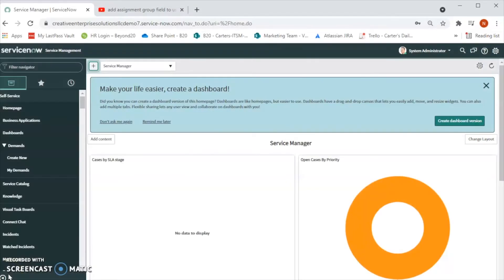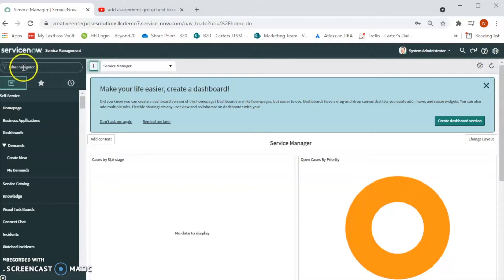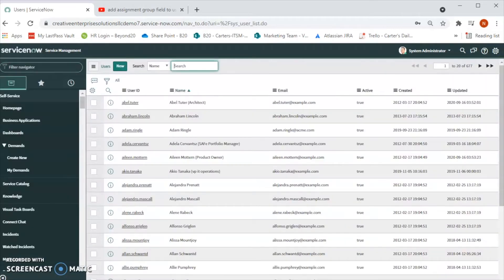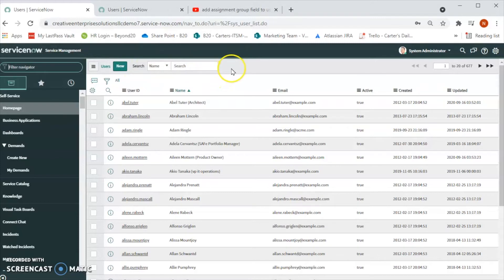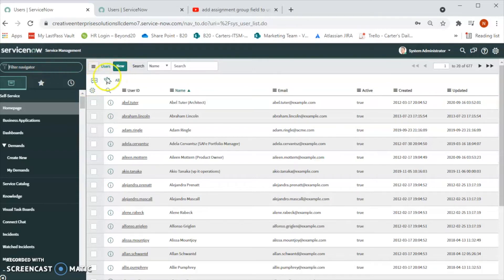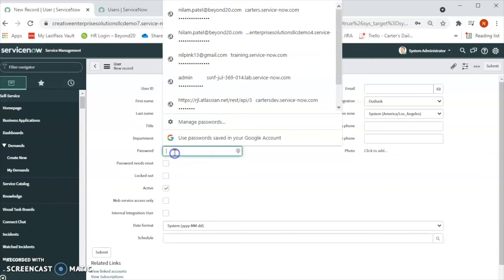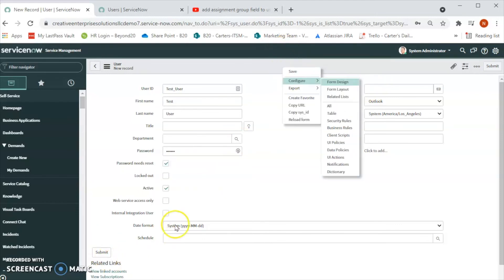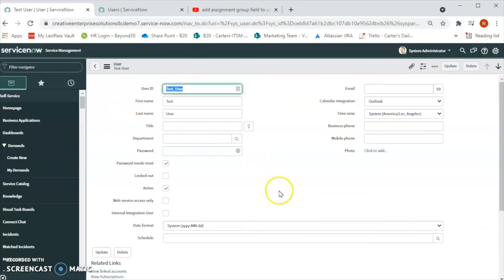How to Create a User or User Account in ServiceNow